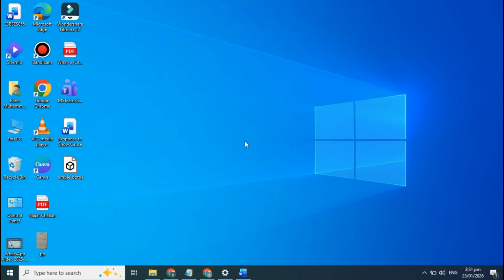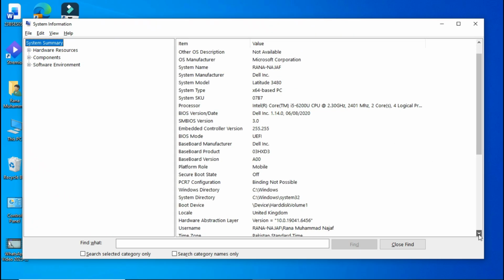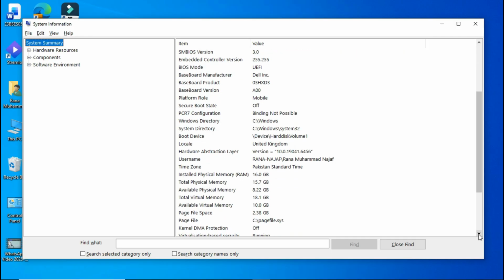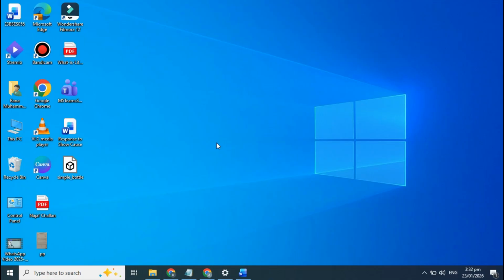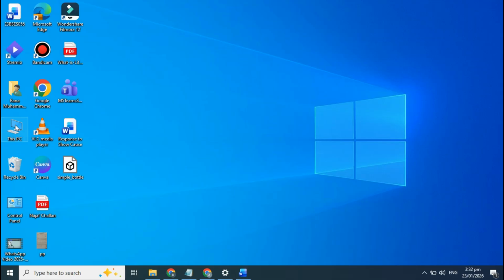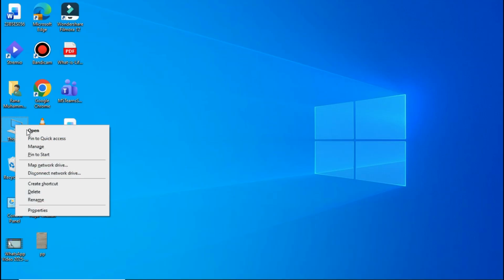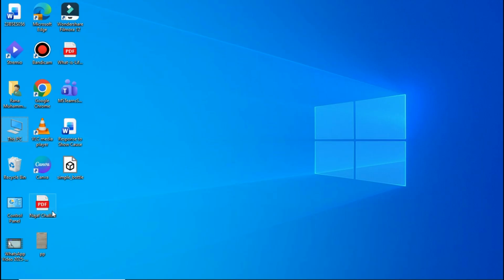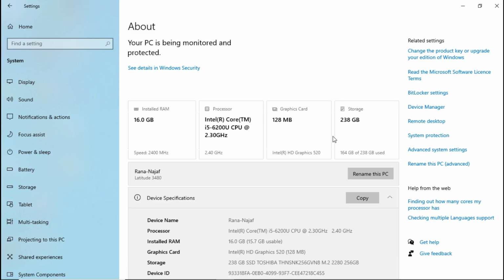How To Check Ram And Storage In Dell Laptop (Full Guide) 2026!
In this comprehensive guide I will show you how to check ram and storage in dell laptop in 2026! Learn how to check the RAM and storage on your Dell laptop using built-in Windows tools and system settings. This guide walks you through methods like Task Manager, File Explorer, and System Information to view detailed hardware specs. You’ll also discover tips for checking available upgrade options and drive types. Additionally, the article covers troubleshooting steps if your system information isn’t displaying correctly. By the end, you’ll be able to quickly verify your laptop’s memory and storage details with ease.